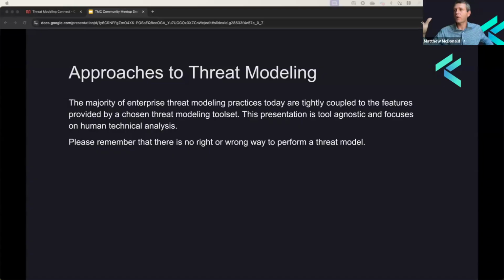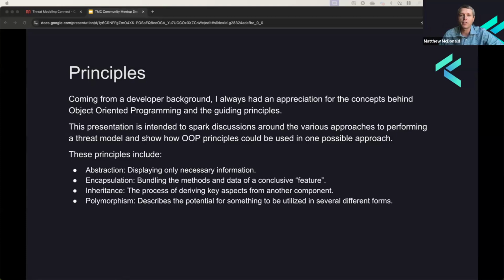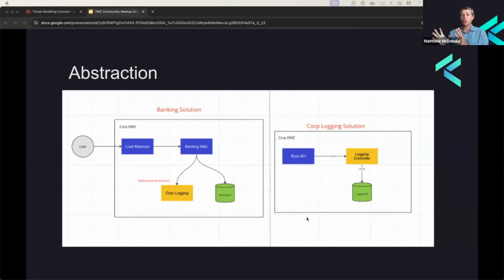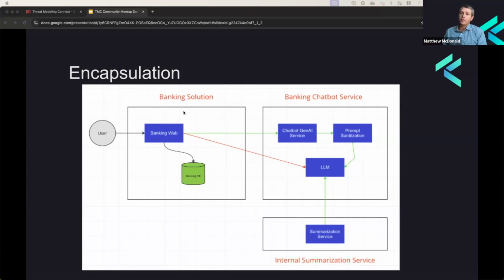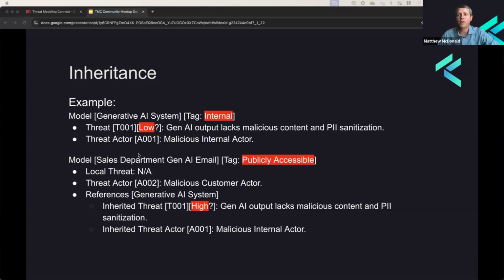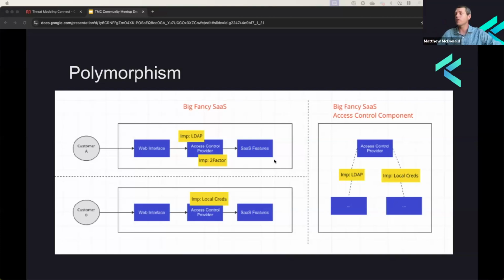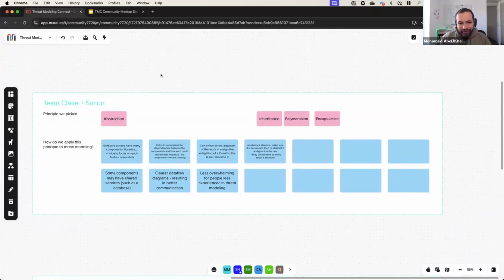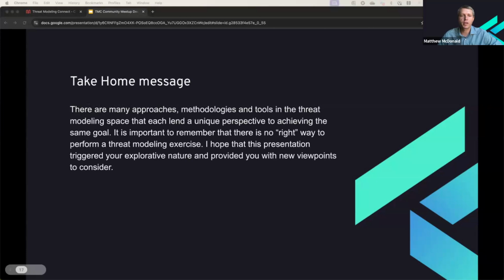Enhancing Threat Modeling with object-oriented programming (OOP) principles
In the October TMC Global Meetup, Matthew McDonald presented a fresh approach to threat modeling by applying Object-Oriented Programming (OOP) principles—Abstraction, Encapsulation, Inheritance, and Polymorphism to enhance threat models.  Participants collaborated in small groups, each focusing on a specific principle and exploring its impact on threat modeling.
Watch the video to hear Matthew's insights and key takeaways from the group discussions!

Threat Modeling Connect is the world’s largest community of threat modeling practitioners. Our mission is to make threat modeling accessible to all through events, expert content, and free-to-use resources.

CHAPTERS
00:00 Introduction
03:01 Approaches to threat modeling
06:19 OOP principle overview
07:00 Abstraction
11:32 Encapsulation
15:02 Inheritance
17:50 Polymorphism
20:21 Insight sharing - takeaways from each working group
26:05 Take home message